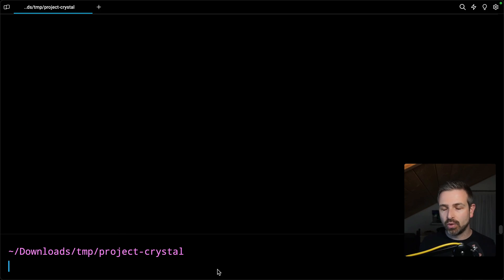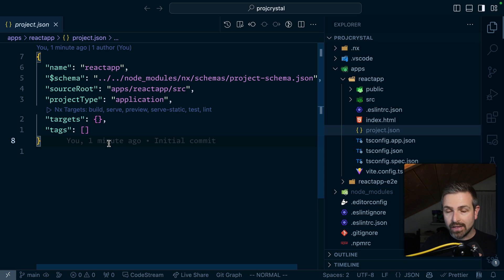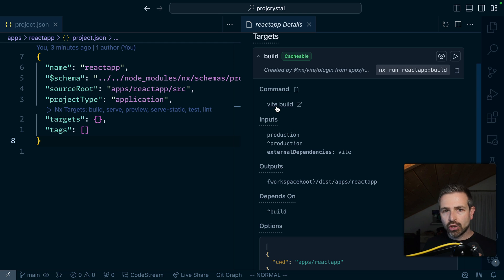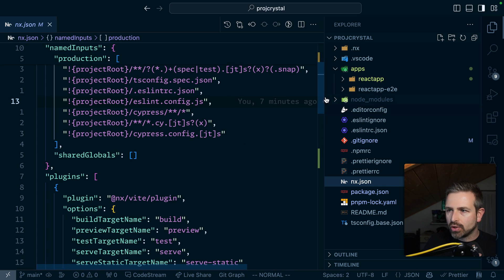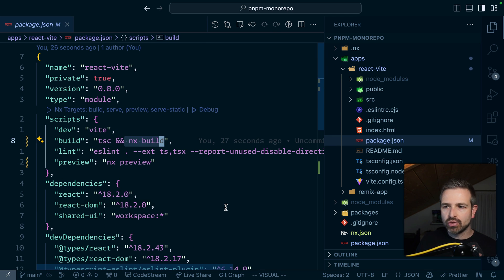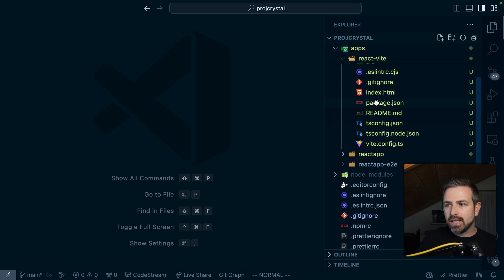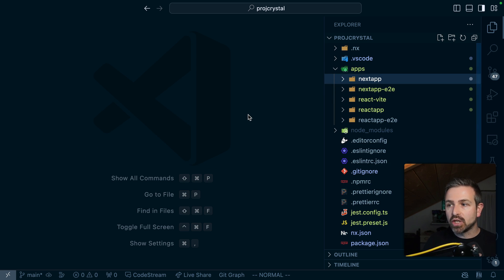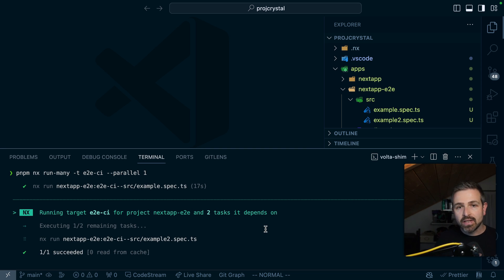Nx - Project Crystal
What if Nx plugins were more like VSCode extensions? You drop them in and they automatically start enhancing your experience and productivity. This is what Nx Project Crystal is all about: enhance, don't interfere.

Chapters:
0:00 Intro
1:48 Reduced configuration by inferring targets automatically
2:52 Visualizing what targets have been inferred
3:36 The underlying framework config as the single source of truth
5:30 Adding new plugins incrementally
6:28 Adopting Nx in a npm/yarn/pnpm monorepo
8:56 Migrating to an Nx plugin-based workspace
11:29 Distributing e2e tests with dynamically inferred targets